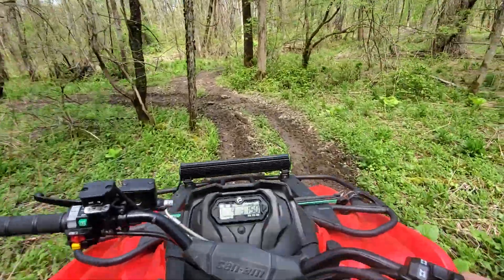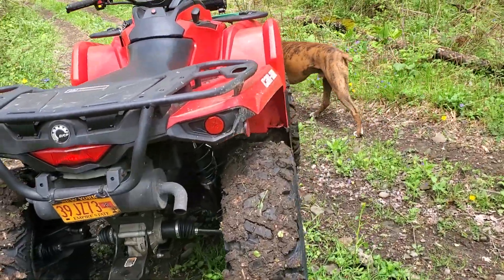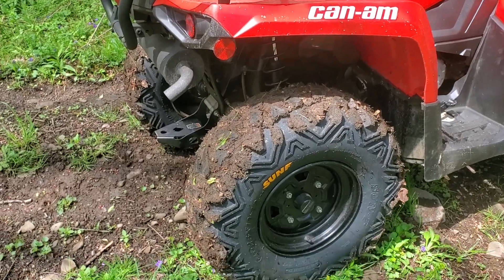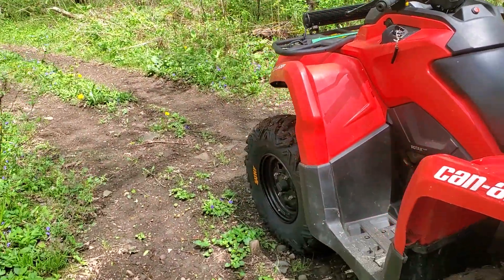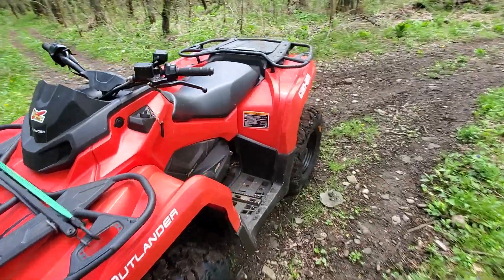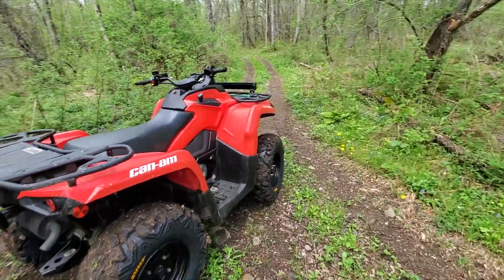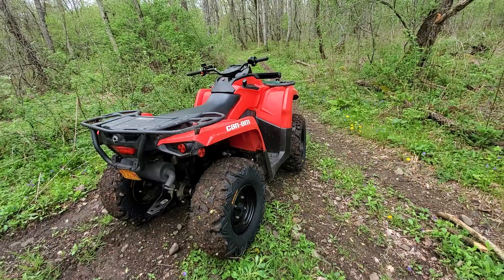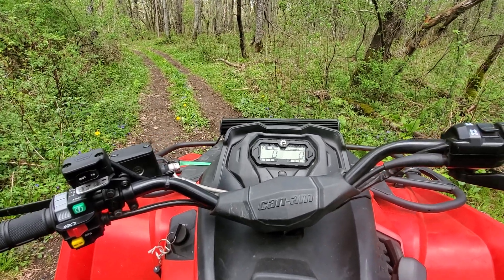2019 can am outlander 450 workhorse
2019 can am outlander 450, new tires on the outlander, new atv tires, sun f ao33's